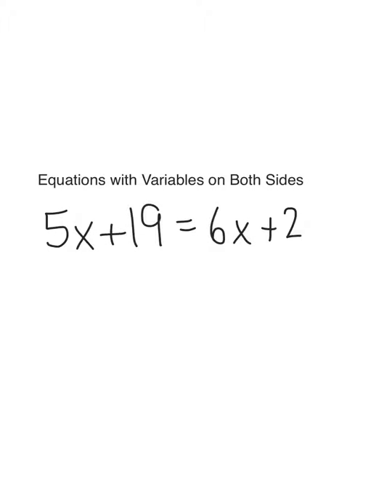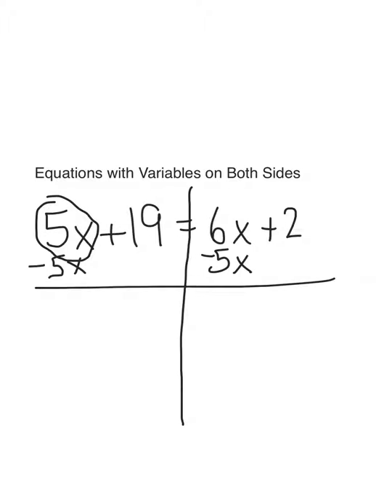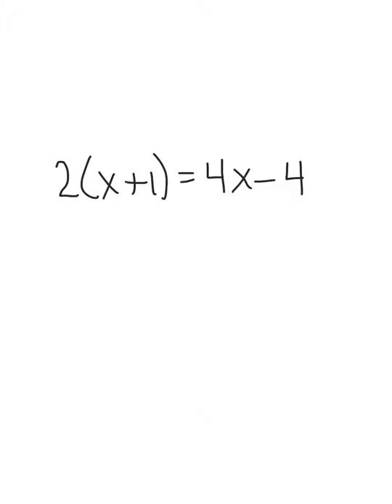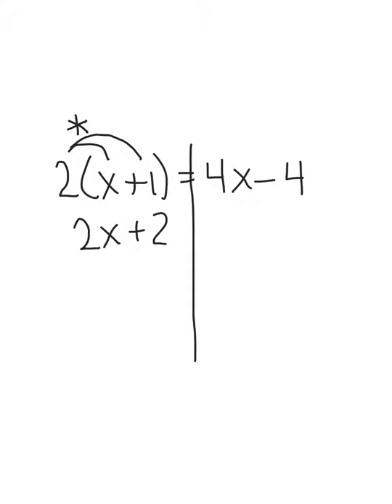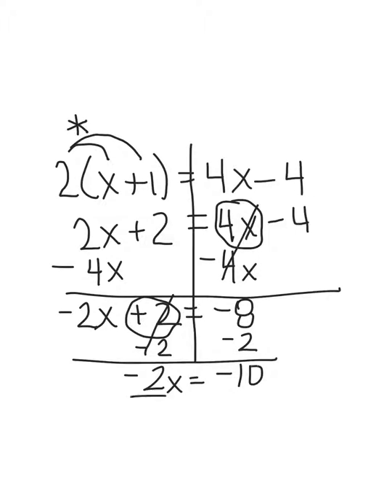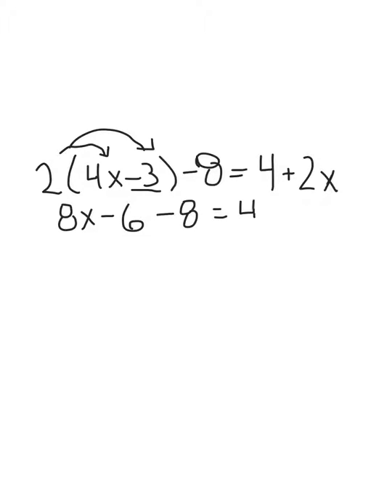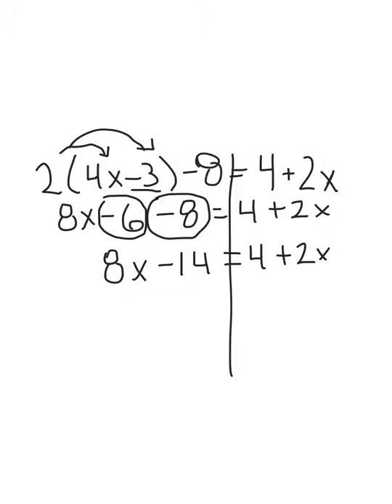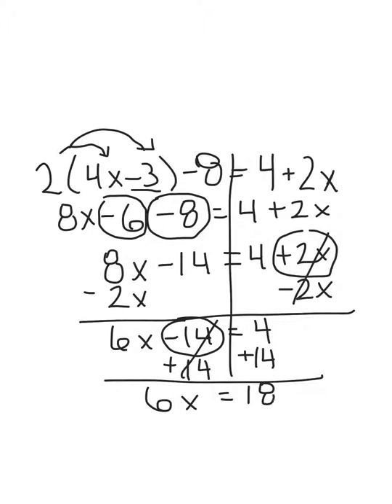Equations with Variables on Both Sides